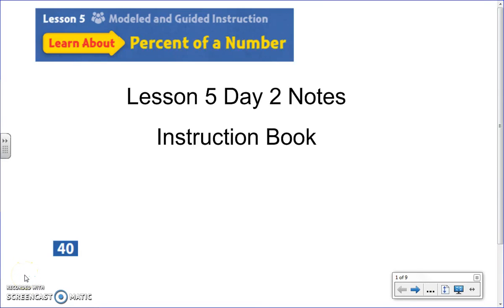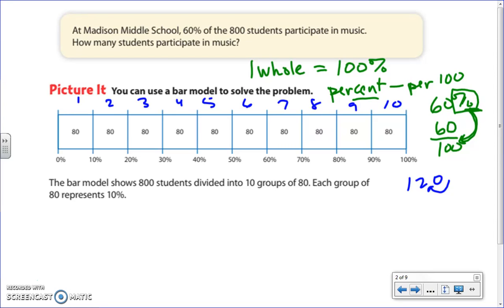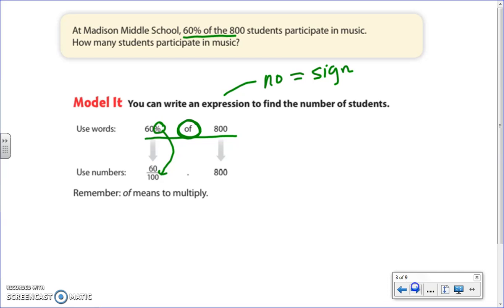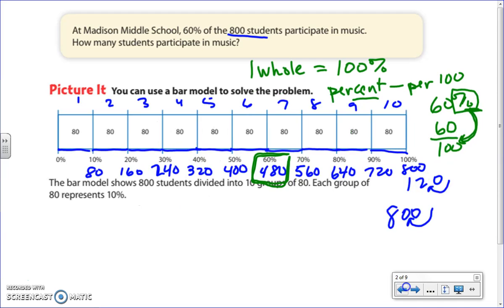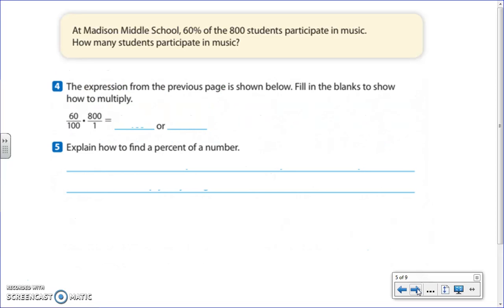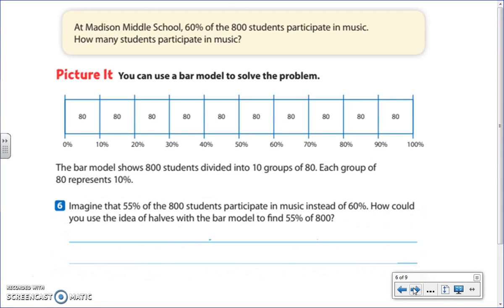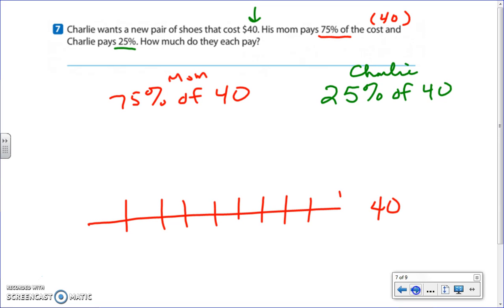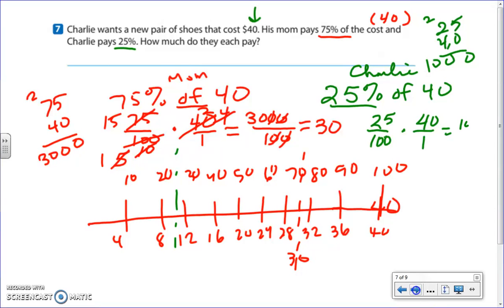Lesson 5 Day 2 Notes 6th Grade Ready Math